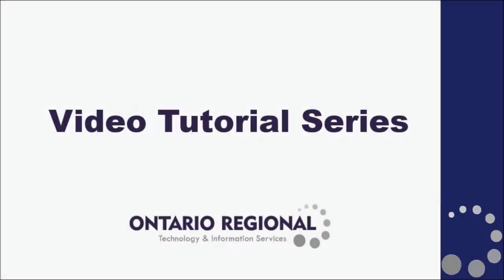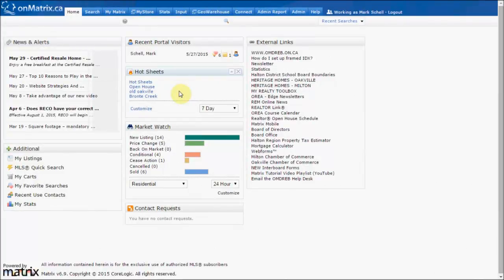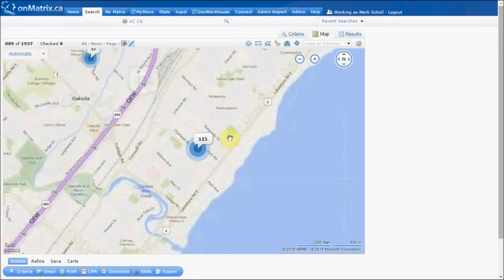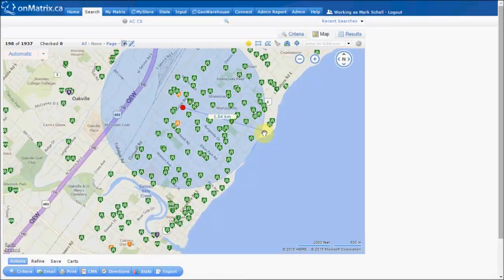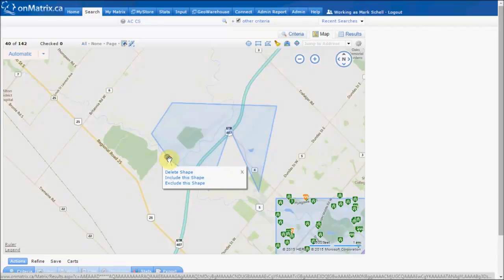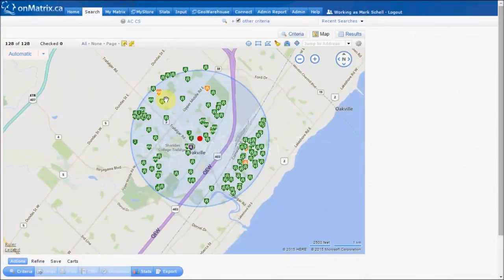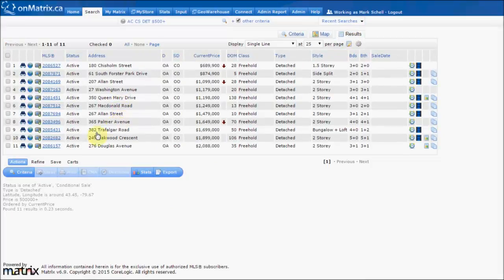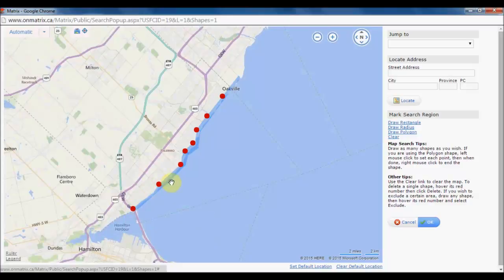Matrix™ v6.12 - Map Search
Video tutorial on using the map search feature.

Prepared by The Oakville, Milton and District Real Estate Board for the Ontario Regional Technology and Information Services.